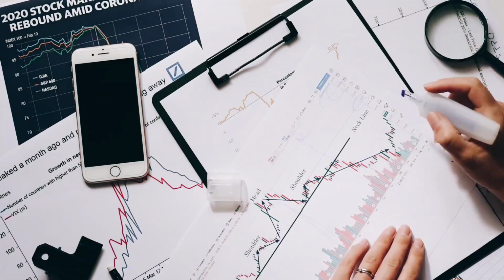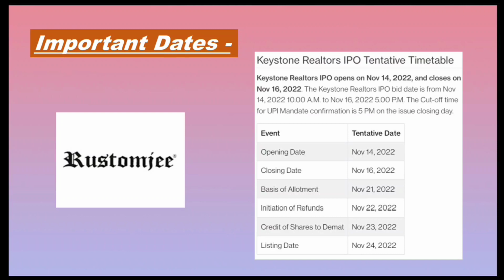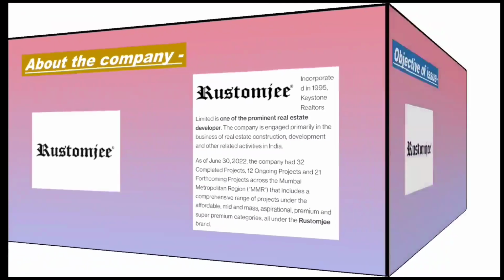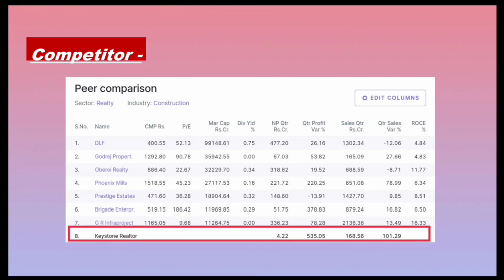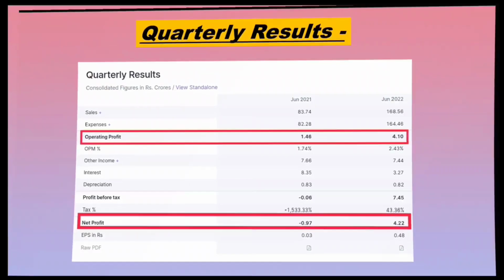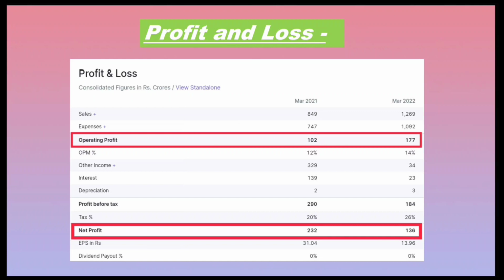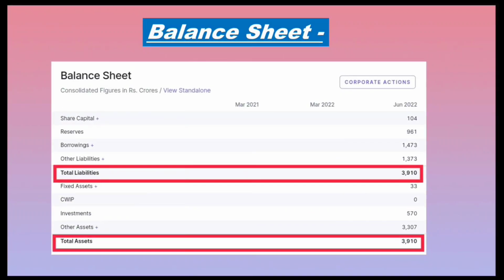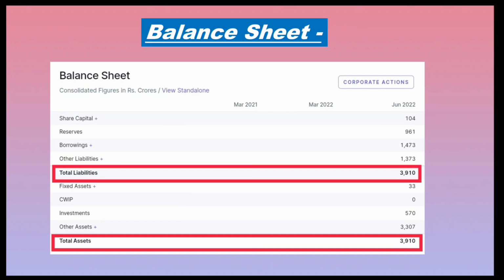Keystone Realtors Ltd | Fundamental Analysis of Keystone Realtors Ltd | IPO Detailed Analysis.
BEST STOCKS VIDEOS WITH THERE FUNDAMENTAL  ANALYSIS Every Sunday.
Best Stock Picks & Market News .
IPO Analysis and many more related to Financial Education.

THIS VIDEOS IS NOT A BUY OR SELL RECOMMENDATIONS.

This video is just for EDUCATION .

DO YOU OWN ANALYSIS BEFORE INVESTING.

Open your demat account in grow and get cash back

Open your crypto account and get cash back for free tab the link to get it

Open your international demat account and start investing in us-stocks and get Rs 500 free apple shares for free tab the link to get it -
and use the code -WWI298SNBTC

Invest in digital gold and get Rs500 24k gold for free.
Here is the link grab it